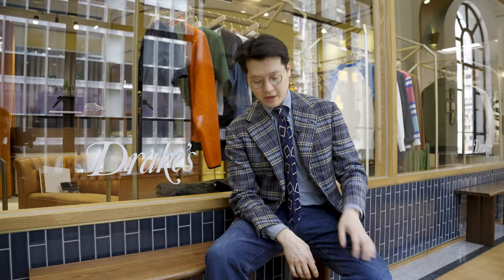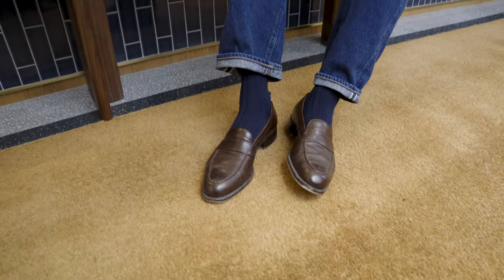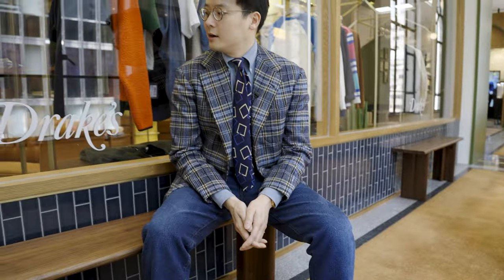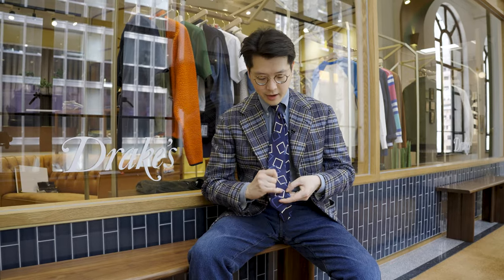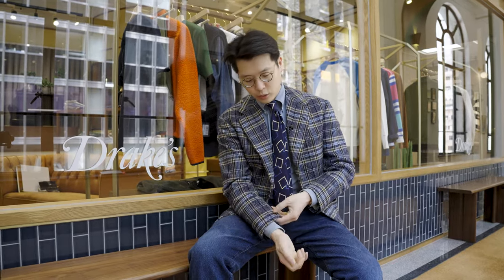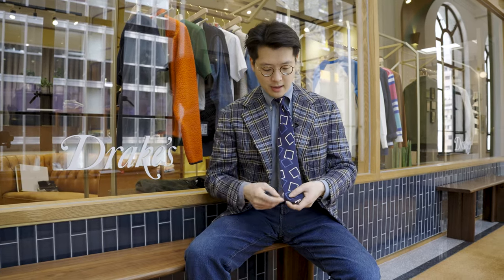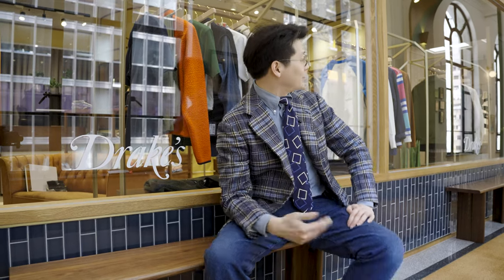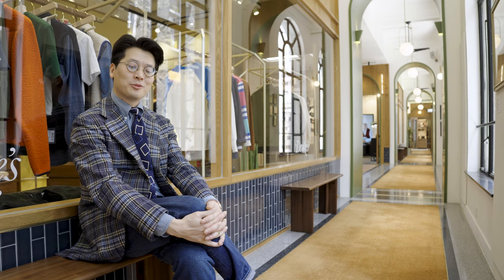What's On - Casual Tailored Look With a Necktie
A quick breakdown of Mark's thinking behind this outfit, a mix of blue tones, a lot of texture and a hint of brass and gold.

Jacket by Tailor CAID in vintage Dormeuil cloth
Drake's shirt and tie
Nigel Cabourn jeans
Koji Suzuki Leggera loafers